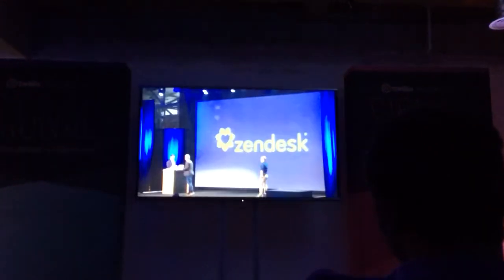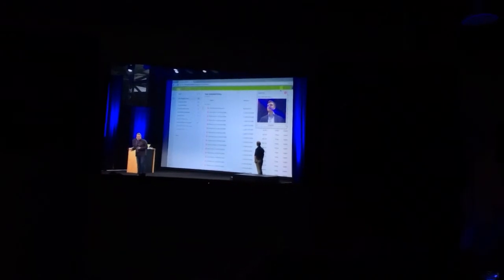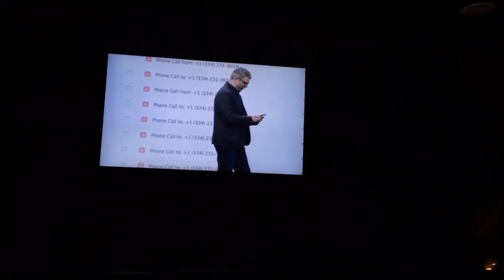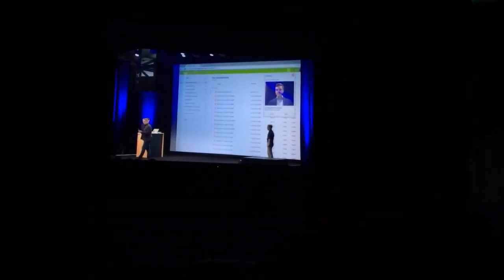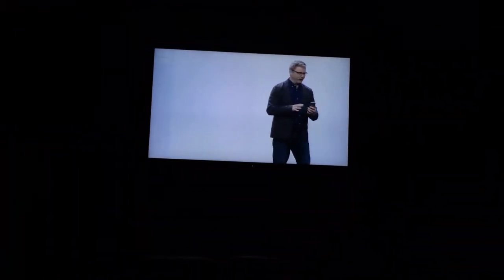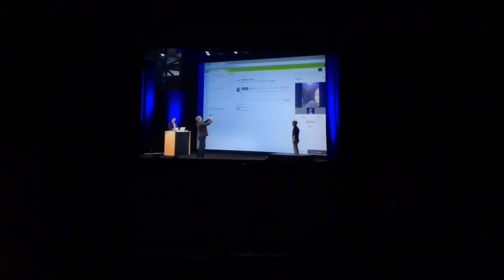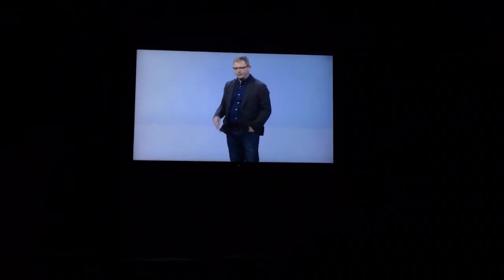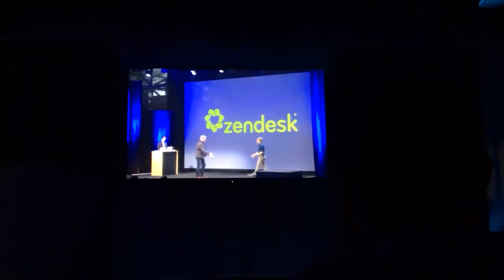Zendesk @ Twilio presentation, 19 May 2015